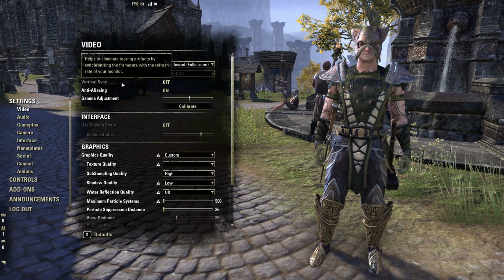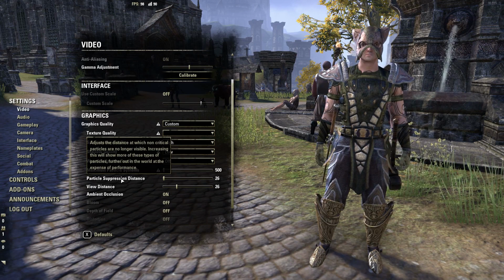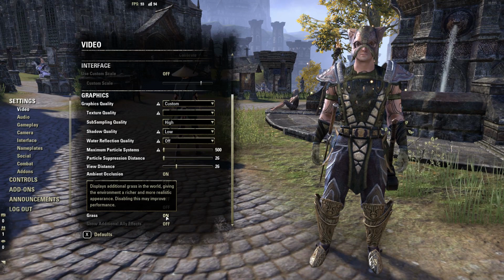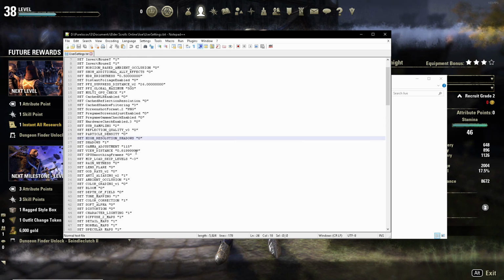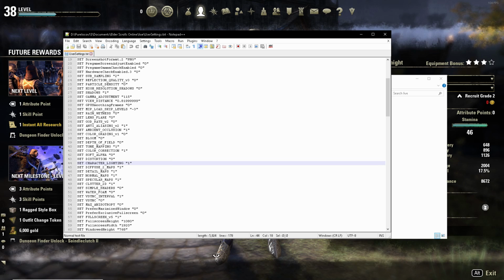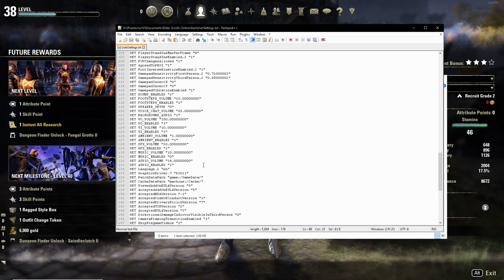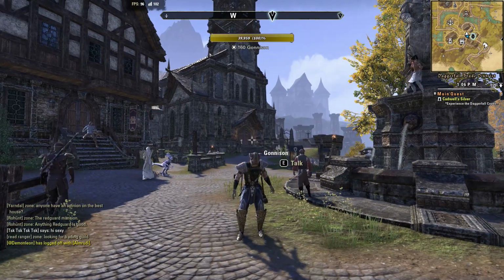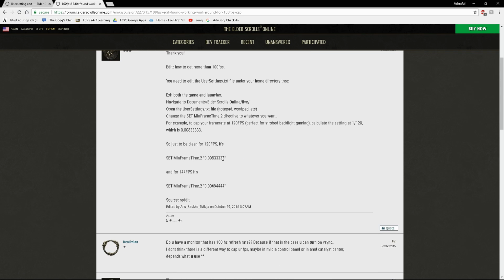Elder Scrolls Online Performance Optimization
This is a video I made for my guild mates on improving their performance in ESO. If this video helps you out then my mission is complete. Hope you guys enjoy the vid.